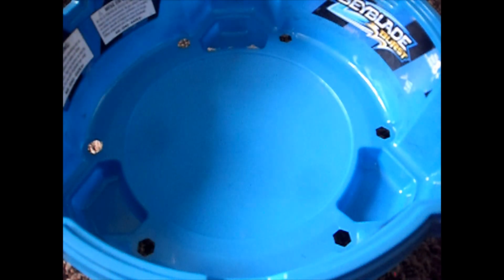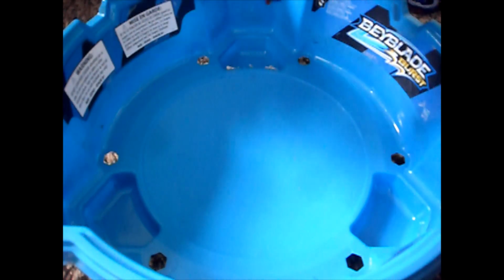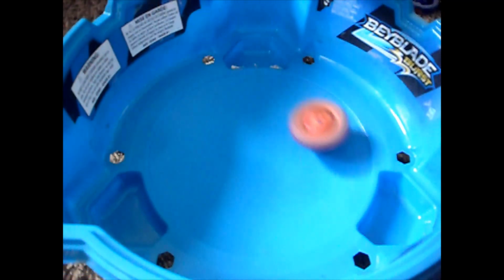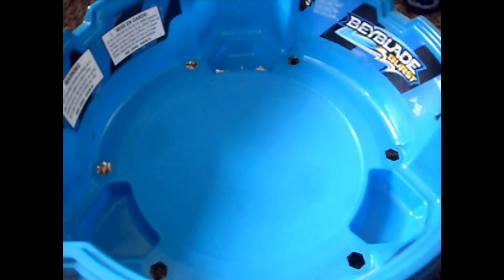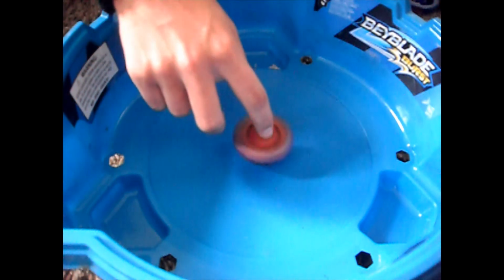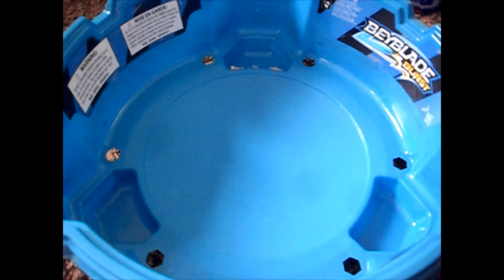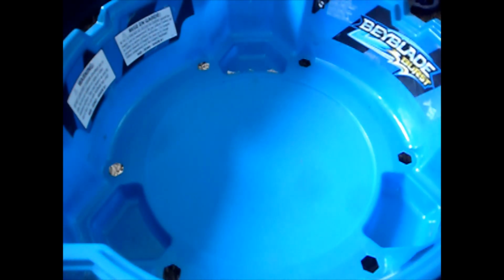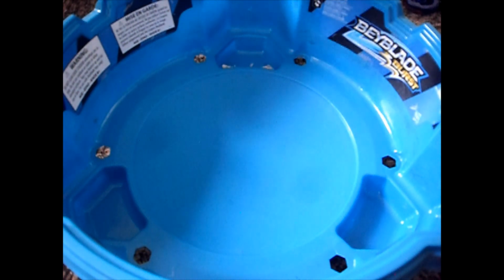αnchor Testing w/ my Hasbro Layers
There are far more combos that might work with αnchor but for the sake of time, I only used __.0T.α for the combos unless otherwise stated. I heard that nobody had done any testing with αnchor because it's too hard to control so I set out to master it. I found that balanced combos with more defensive layers tend to work really well and that there are very specific ways that αnchor likes to be launched. Now, this is just some rough testing so don't expect the exact same results as I got. Feel free to do testing on your own if you have αnchor but just know that it is very tempermental and very touchy with launch angles so even a slight error could send it into a pocket at lightspeed. This was by request and I also was planning on recording some practice.